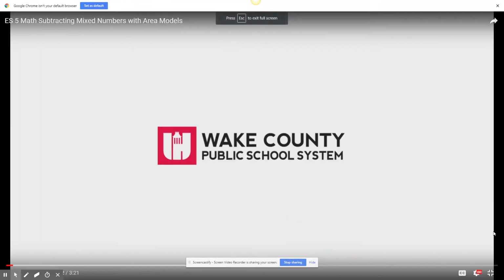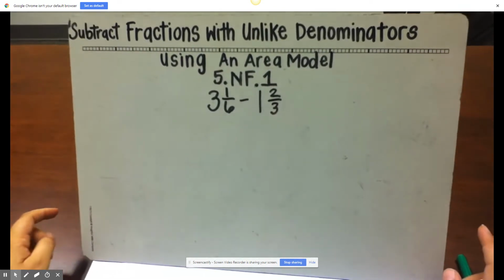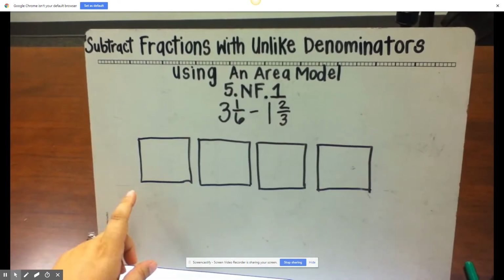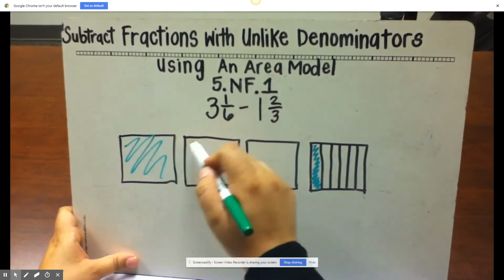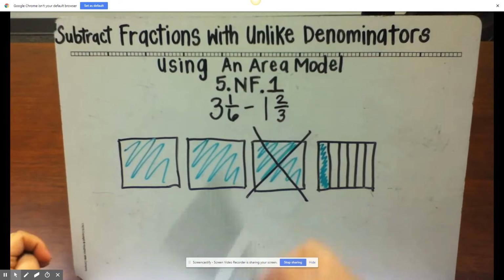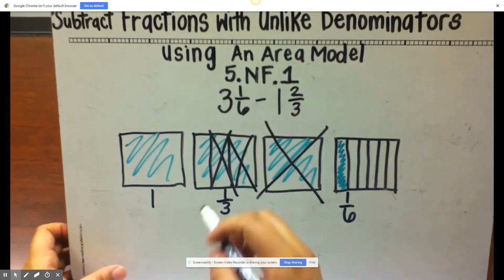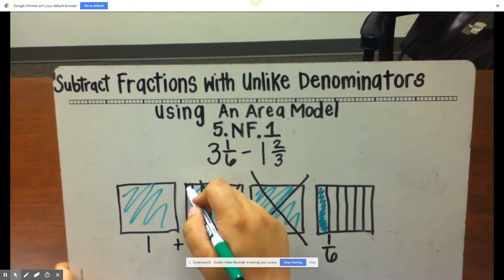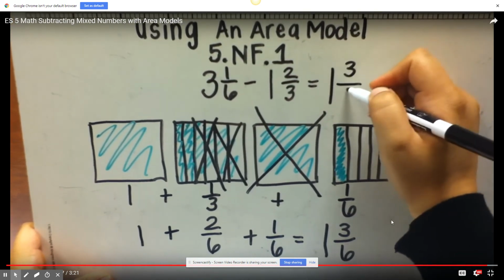Subtracting Mixed Fractions with Unlike Denominators Using Area Models